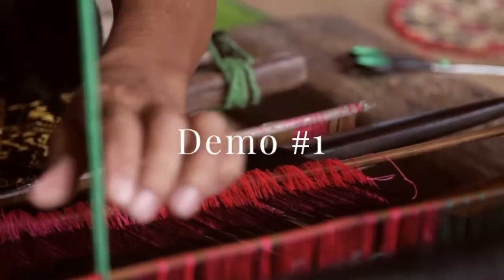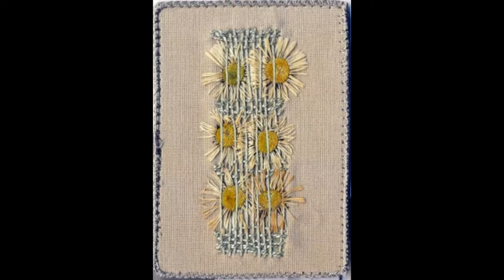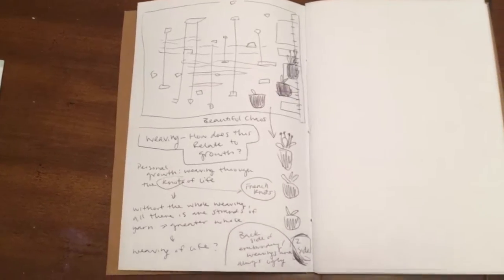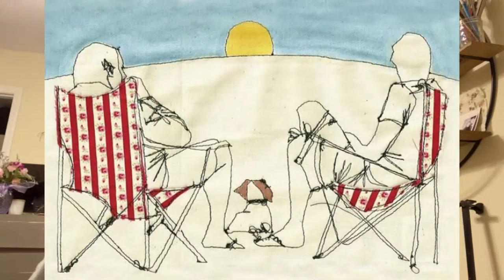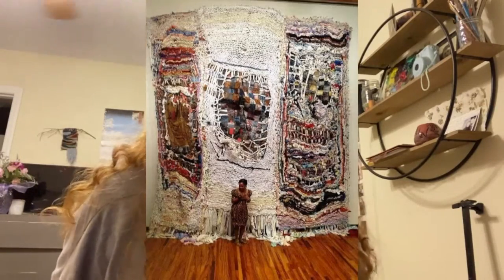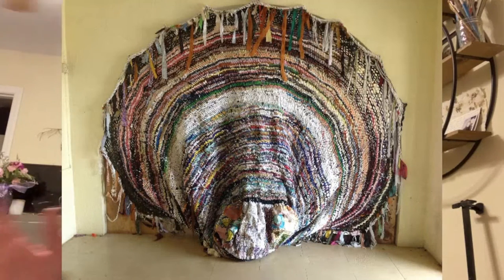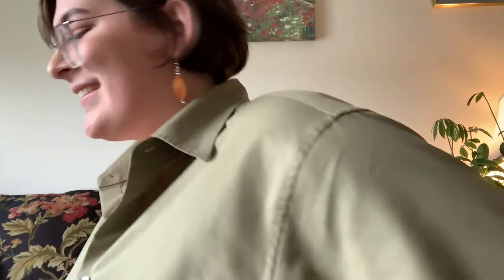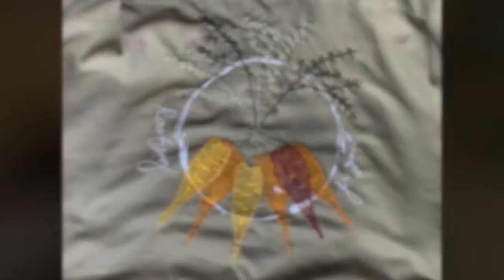Lesson #5 Art Upward Bound